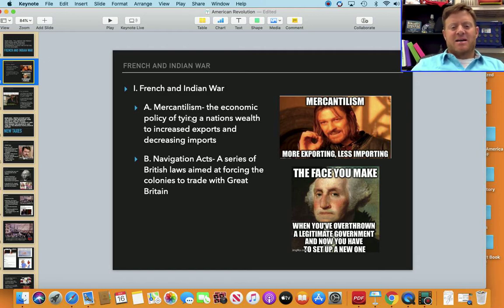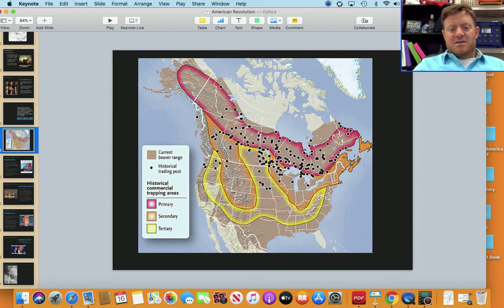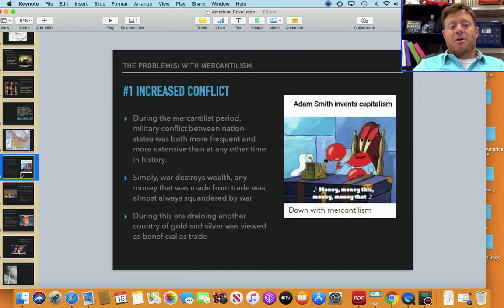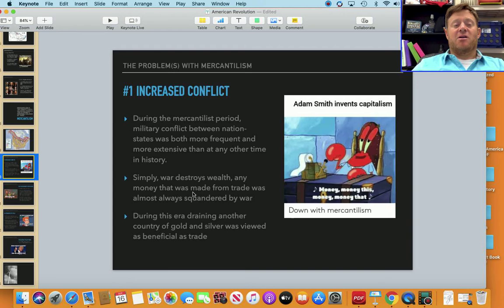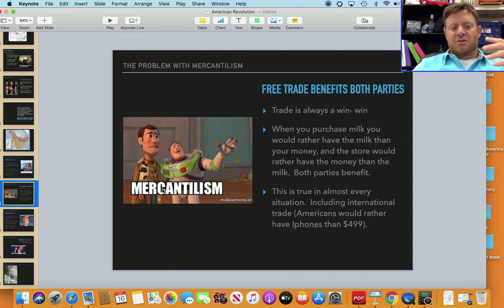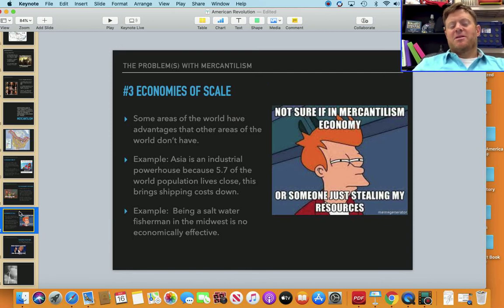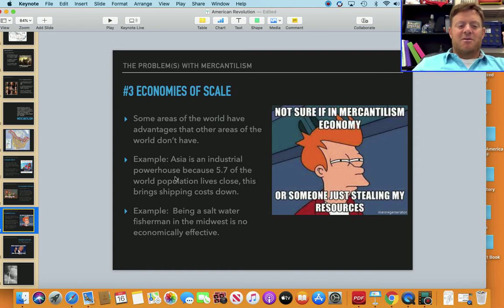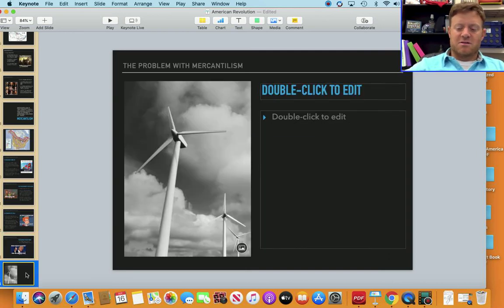American Revolution Video 1: French and Indian War